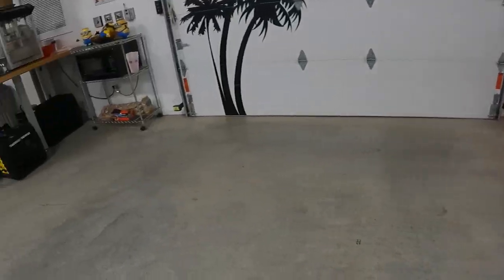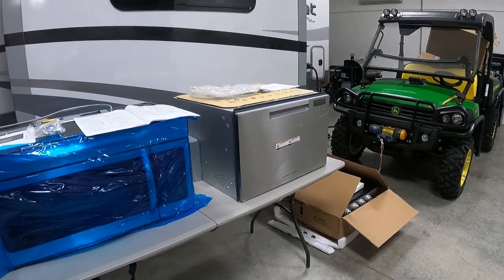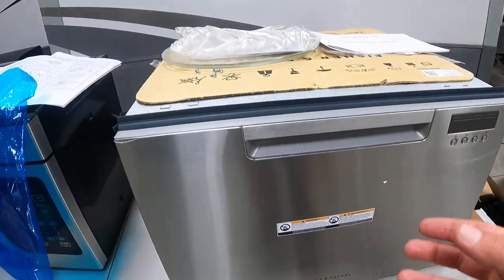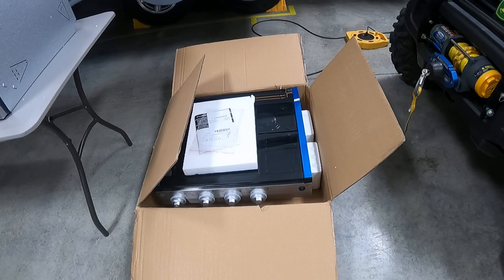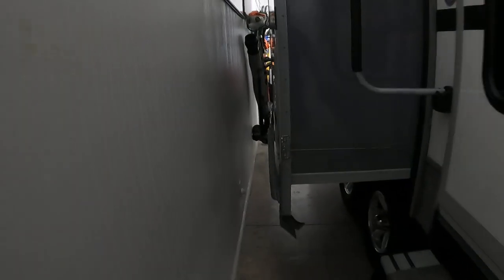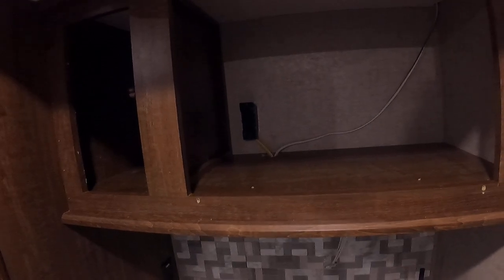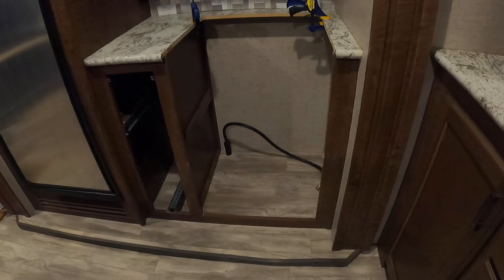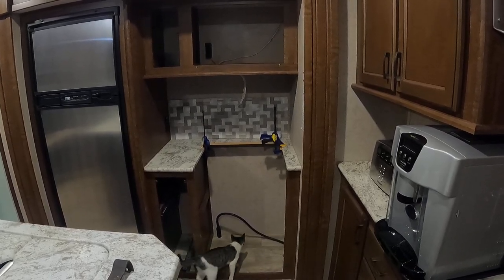Fisher Paykel and Furrion Convection Microwave RV Upgrade Discussion...Today's Progress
Earlier today I did a time warp video of all the deconstruction with this video, I discuss the progress made, the appliances going back in, fitment and path forward...

Below are items I've used with my projects.  Using THESE link provides me with a tiny pittance of income from Amazon to support me doing these projects and does not cost you any more for the item.

Amazon RV Purchases HTML Links:
Furrion 1.5 cu.ft OTR Convection Microwave Oven - Stainless Steel,
Fisher Paykel DD24SAX9 24" Drawers Full Console Dishwasher in Stainless Steel,
Furrion On-Demand Hot Water Heater,
Eastman 48015 Braided Stainless Steel Faucet Connector, 1/2 inch FIP, 12 inch,
Eastman 48016 16-Inch, Braided Stainless Steel Supply Hose Line, 1/2-inch FIP,
SharkBite U280LFA Elbow, 1/2 Inch x 1/2 Inch MNPT, Lead Free, Push-to-Connect,
Wadoy RV Propane Hose Connector Assembly 3 Foot - 3/8" Female Flare x 3/8",
Breezliy 3/8 Inch Male Flare x 3/8 Inch Male Flare Connector Gas Adapter Union,
X-ACTO #11 Classic Fine Point Replacement Blades, Pack of 40,
Equalizer Push Stick Window Tint Tool “Bone Tool”,
Goo Gone Professional Strength,
Mini-Scraper Plastic Razor Blades,
Oxygenics Shower Head,
Delta Faucet Hot/Cold Sticker,
Dura Brushed Nickel Shower Faucet,
RecPro Faucet Bezel,
50 Amp RV Surge Suppressor,
Camco 10324 Gas Leak Detector with Sprayer - 8 oz,